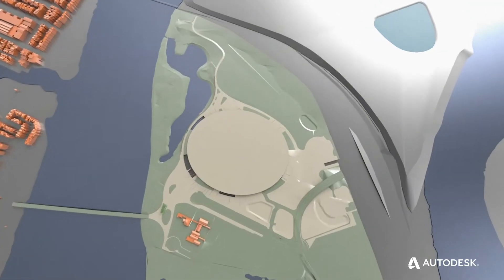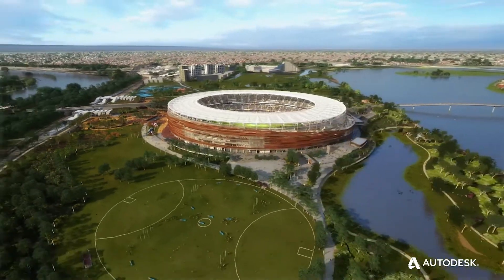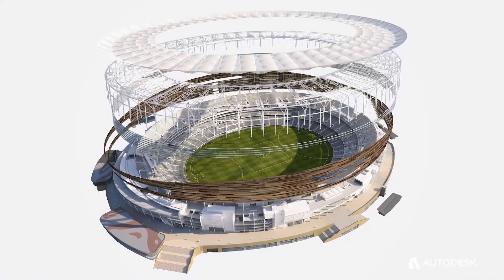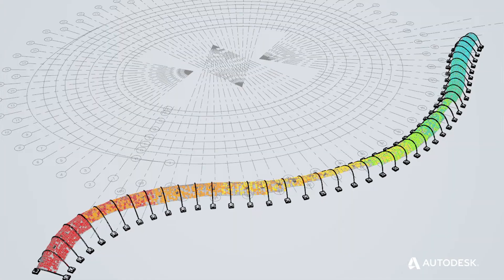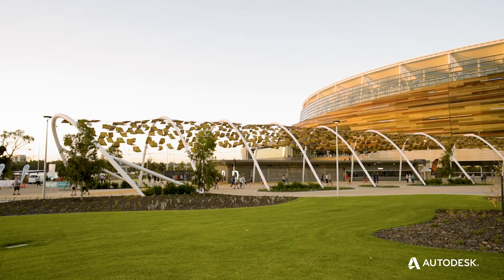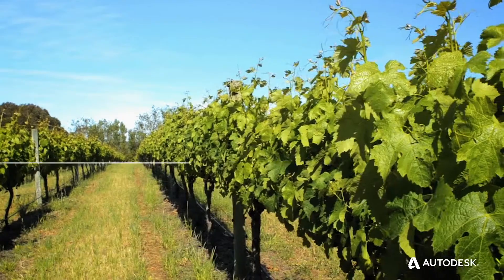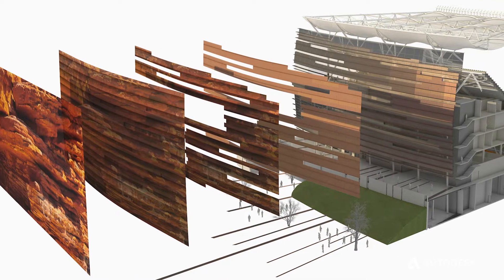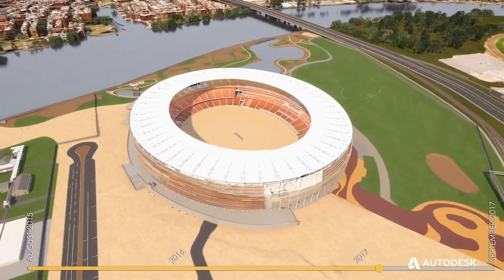Optus Stadium: An Integrated, Collaborative Design Process Between Hassell, Cox and HKS Using BIM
Every design decision for the multi-purpose, 60,000-seat Optus Stadium in Western Australia was about achieving a singular vision using BIM. Optus Stadium’s innovative design – a collaboration between HASSELL, Cox and HKS – feels distinctly local, with architecture and landscaping that reflect the state’s proud sporting, cultural and Aboriginal heritage. Learn more about Revit and Dynamo used on this project